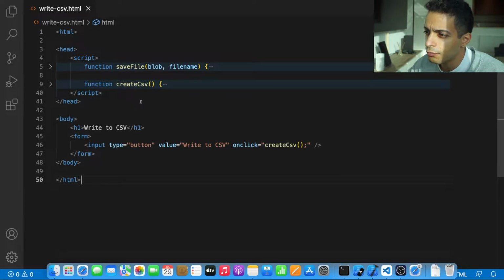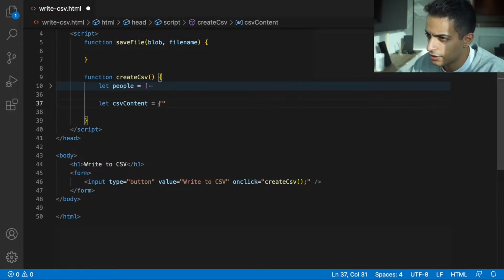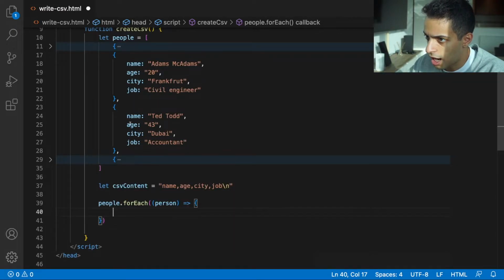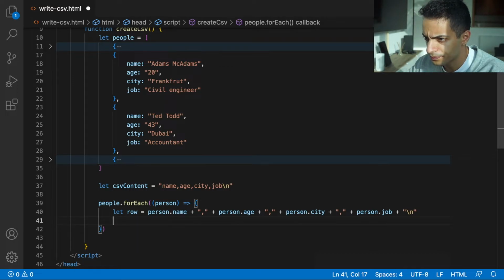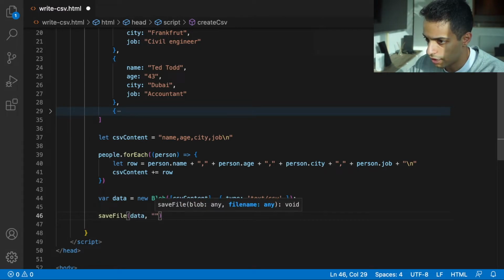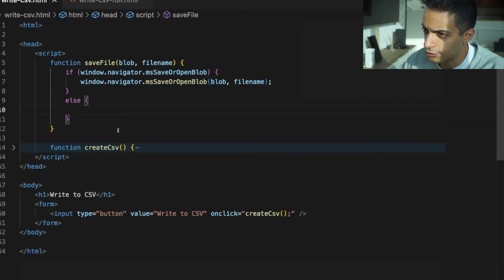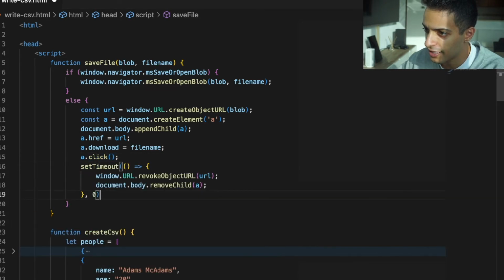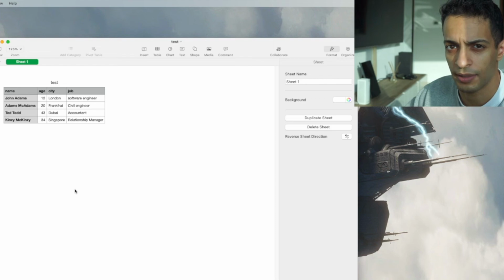Convert JSON Objects Array to CSV and download it using HTML and Javascript